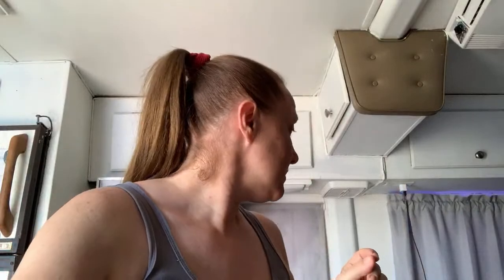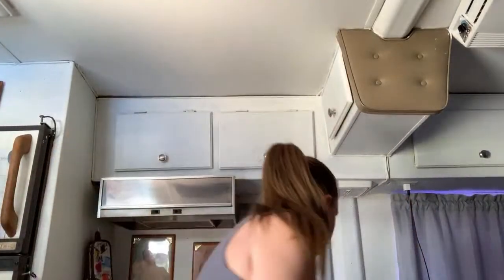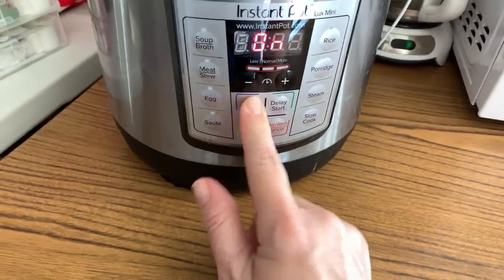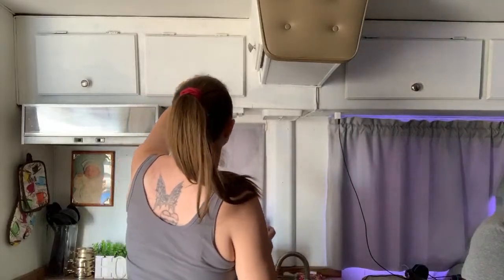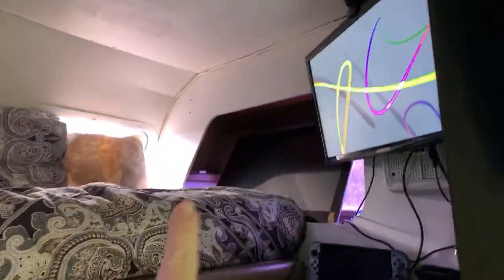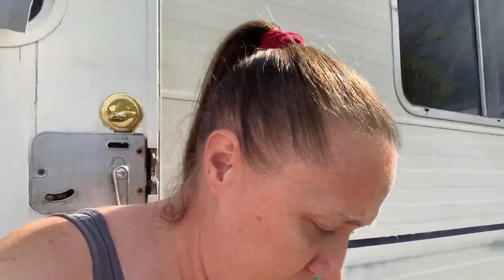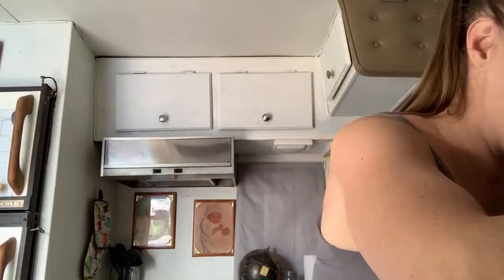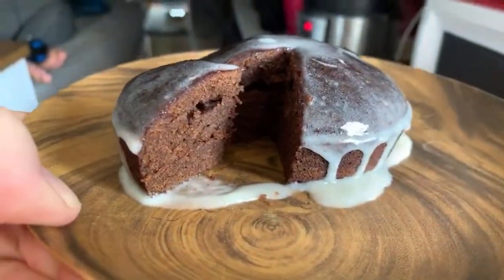Baking a cake in an instant pot!!